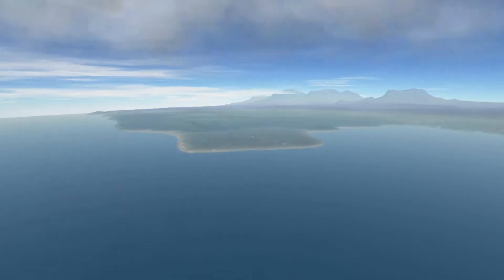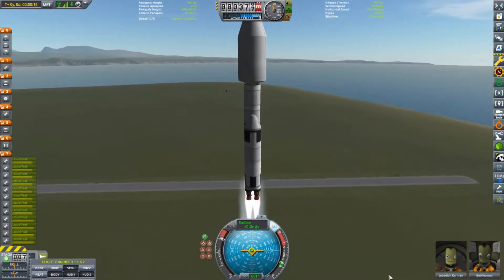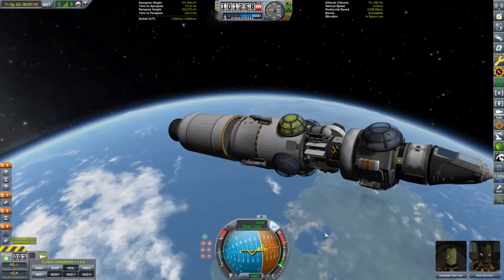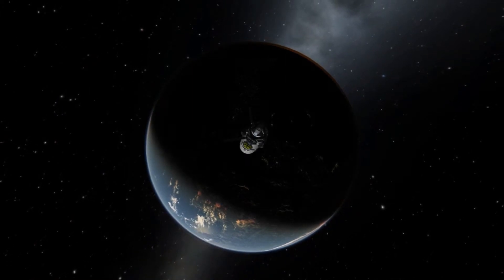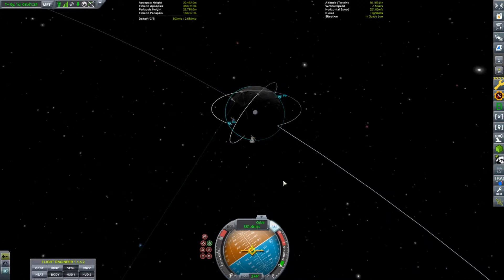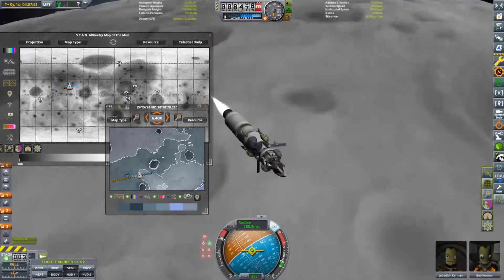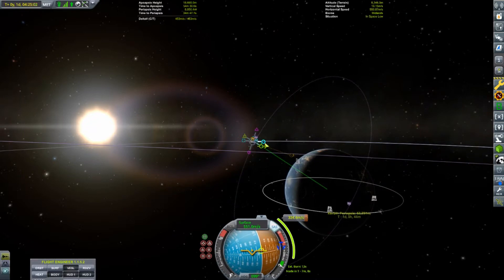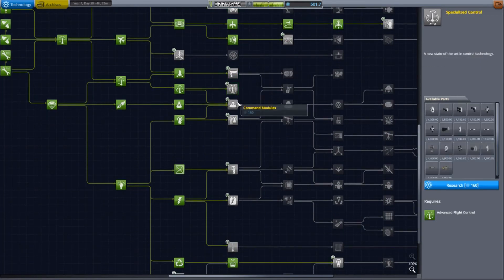KSP Modded Career #3 - Landing on the Mun with MKS life support mods!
Hey Everyone,

Its time to send our Kerbals to the Mun! We've built a vessel with enough life support systems to support two kerbals for this mission. Our goal: Gather as much science as possible!

MKS can add a wonderful new challenge to the game, if you are looking for it; so if you are new to the mods this video series might be a good introduction for you.

***MODS USED (KSP VERSION 1.4.2)***
X SCIENCE!
B9 Part Switch
Basic Procedural Textures
Better Time Warp Continued
blackheart612's Procedural Part Textures
Camera Tools
Contract Configurator
Custom Barn Kit
Docking Port Alingnment Indicator
Environmental Visual Enhancements (Stock Planets)
Firespitter Core
Hanger Extender
Kerbal Planetary Base Syetems
Kopernicus
Mechjeb 2
Modular Fuel Tanks
Module Manager
Near Future Construction
Near Future IVA Props
Near Future Solar Core
Procedural Fairings
Procedural Parts
Raster Prop Monitor
Scatterer
SCANsat
Science Relay
SpaceY Expanded
SpaceY Heavy Lifters
Stock Visual Terrain
Strategia
Tantares Spacecraft
Tantares Rockets
Take Command
Toolbar Controller
Trajectories
Tweak Scale
Unmanned Before Manned
USI MKS + Life Support Suite